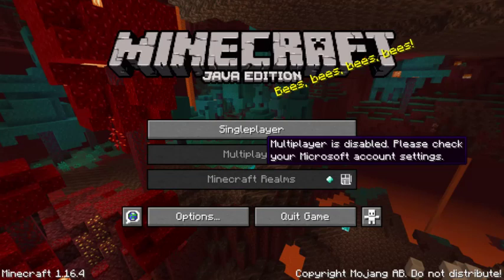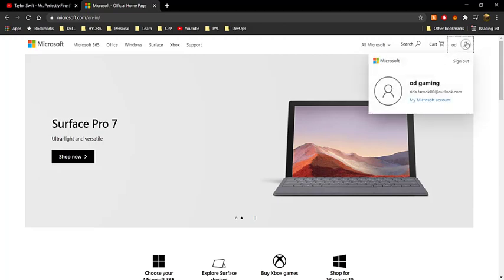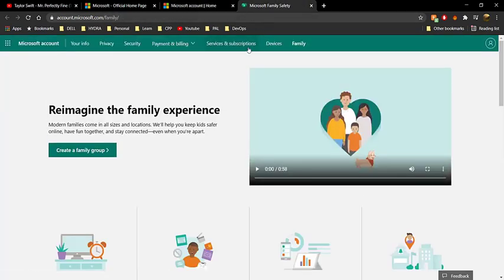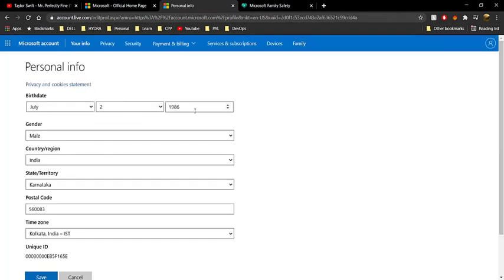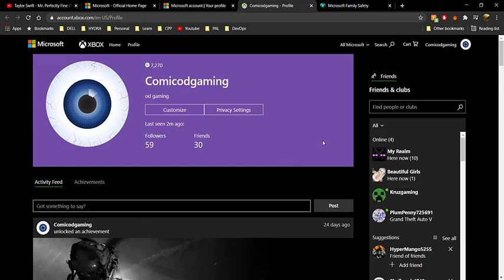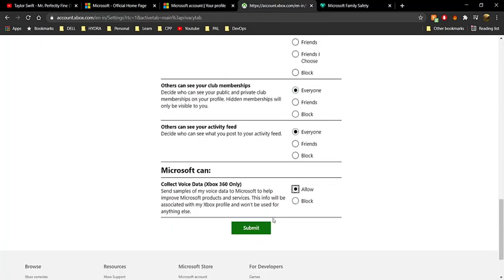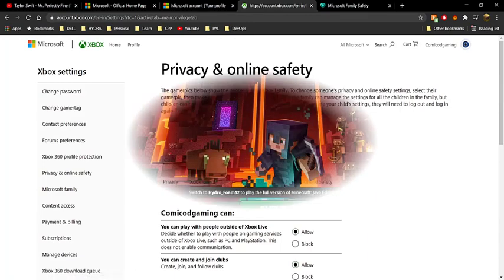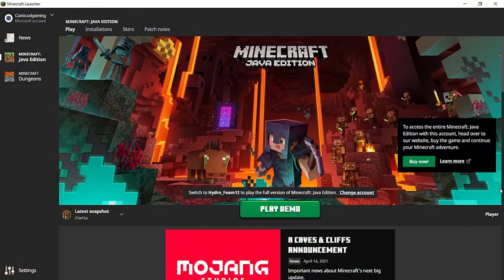How to fix "Multiplayer is disabled" error in Minecraft Java Edition.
How to fix t"Multiplayer is disabled" error in Minecraft Java Edition. In this video, I'm going to be showing how to fix "Multiplayer is disabled error" in Minecraft Java Edition.

ThumbNails:
Canva
Adobe Photoshop

Video Editor(PC):
 Sony Vegas PRO 18
Camtasia 2019

Video Editor (Mobile):
KineMaster PRO

Recording Software(PC)
Xbox Game Bar.
OBS Studio
Camtasia 2019